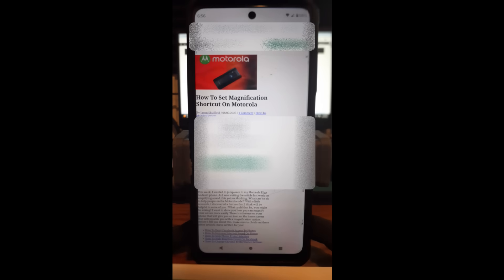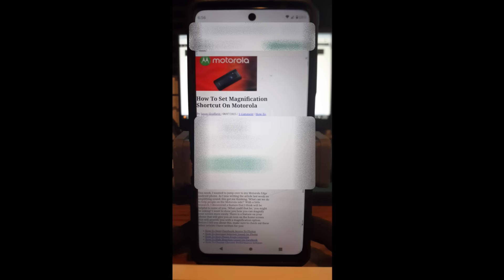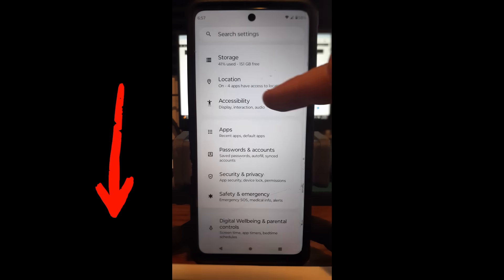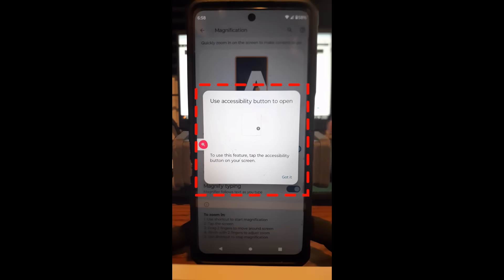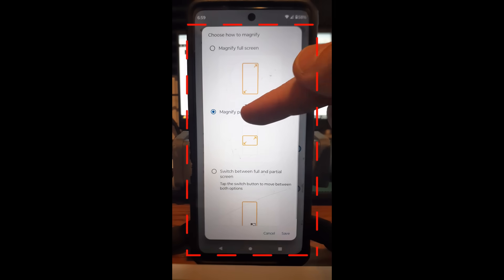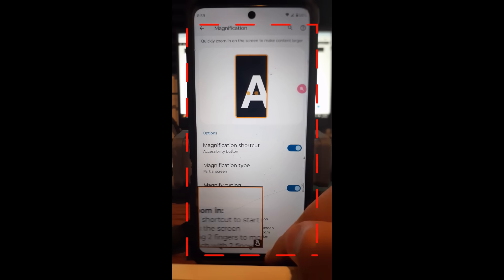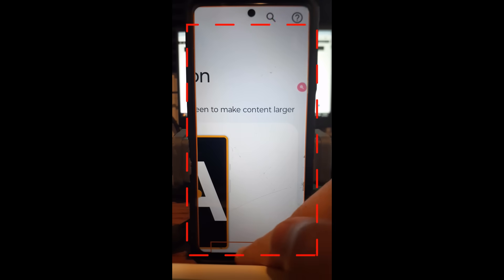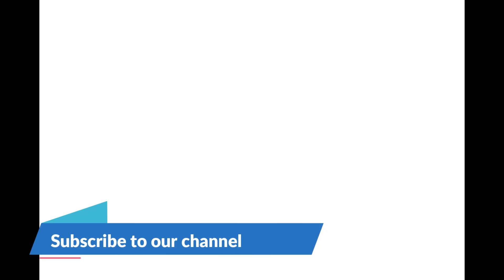How To Set Magnification Shortcut On Motorola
In this video I will show how to create a shortcut to Magnify your screen,
Last week, we covered how you can amplify ambient sound using your Samsung phone. If you missed that, you can find it here:

This week, I wanted to jump over to my Motorola Edge Android phone. As I was writing the article last week on amplifying sound, this got me thinking, ‘What can we do to help people on the Motorola side?’ With a little research, I discovered a feature that I think will be helpful to some of you. ‘What could that be,’ you might be asking? I want to show you how you can magnify your screen more easily. There is a feature on your phone that will give you an icon on the home screen that will provide you with a magnification option. Before I tell you about this, make sure to check out these other videos I have crated for you:

Time to get this lesson started.